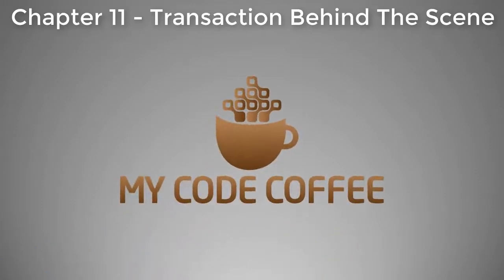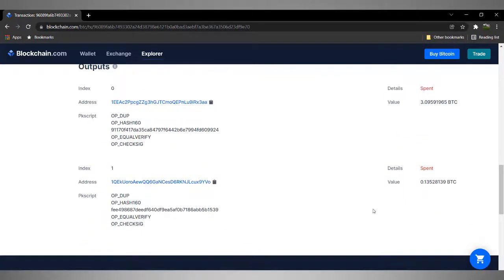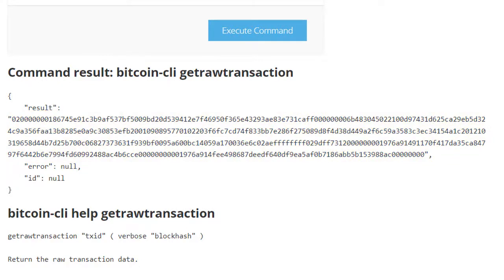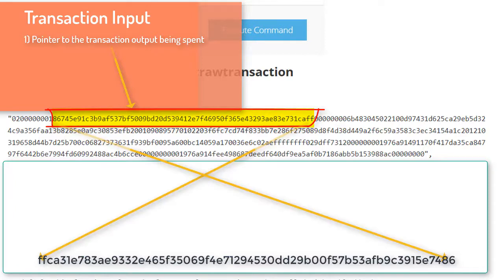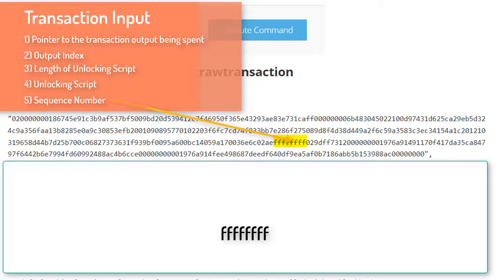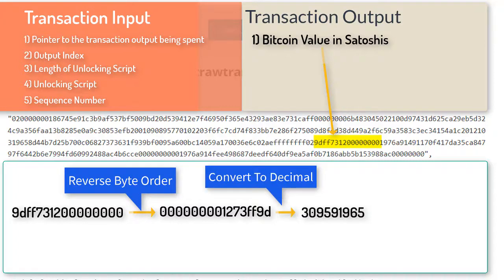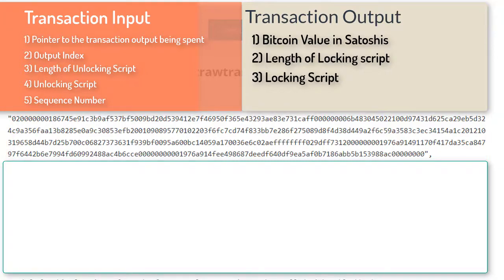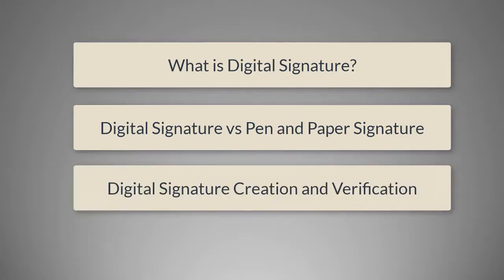Chapter 11 - Transaction - Behind the scene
to get an overview of all the chapters in this series.
This video explains Bitcoin Transaction in its raw form. In this video I have explained various parts of a hexadecimal raw bitcoin transaction.
bitcoin raw transaction
blockchain raw transaction
blockchain transaction behind the scenes
bitcoin transaction behind the scenes
bitcoin transaction input and output
blockchain transaction
blockchain transaction example
Transaction input
Transaction output
bitcoin transaction
bitcoin transactions explained
bitcoin transaction example
blockchain transactions explained

Credits:
Images: